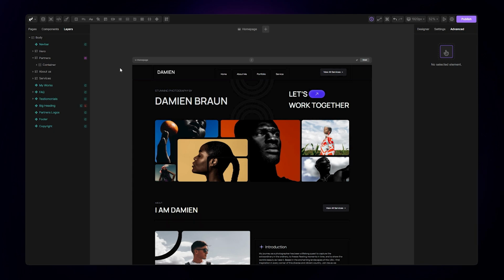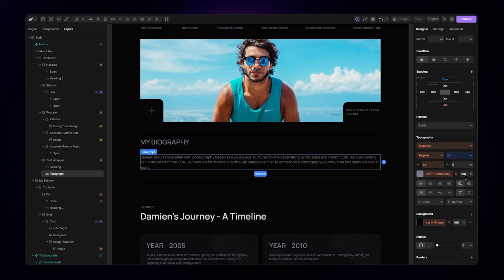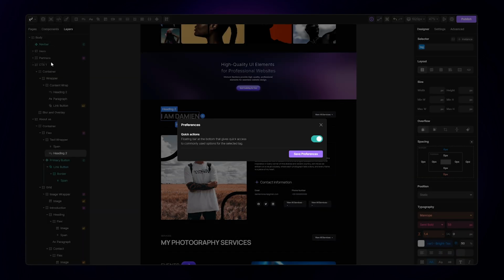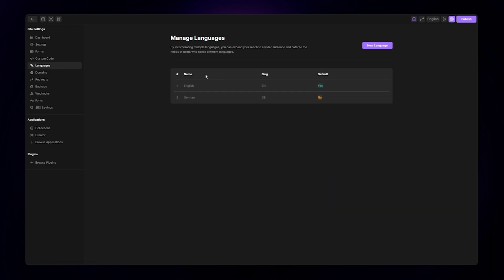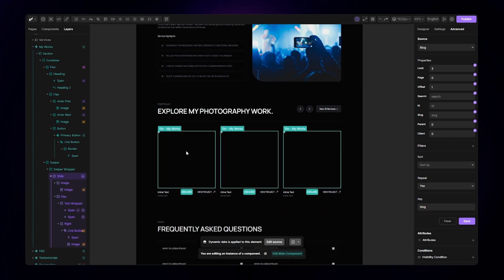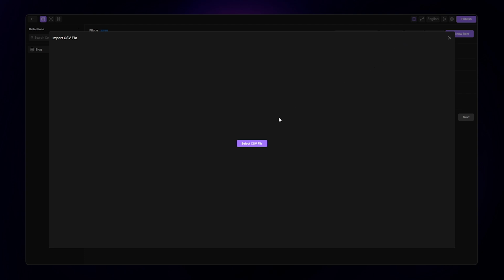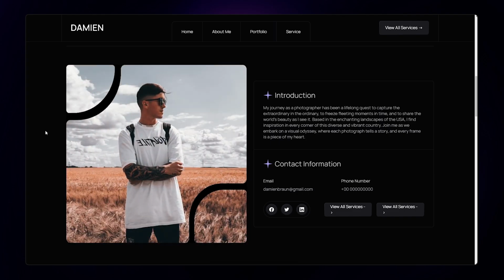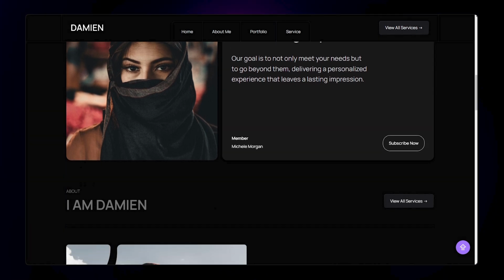Divhunt Updates | Fall 2024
In this video, we walk you through all the new updates in Divhunt. Learn about the floating bar for quick access, the revamped layers panel, new CMS tools, and more—everything you need to build websites faster and easier than ever!

00:00 Intro
00:05 New Sections
00:12 Replace
00:22 Overflow Clip
00:30 Text-wrap: Balance
00:39 Color Variables Opacity
00:56 Preferences
01:06 Quick Actions
01:25 Language Switcher
01:42 Layers
01:53 CMS Custom Key Name
02:07 CMS Offset
02:21 CMS Item Switcher
02:28 CMS Improved Import/Export
02:38 CMS Sitemap Toggle
02:45 Plugins Tutorials
02:58 Image Hover Effect Plugin
03:04 Scroll to Top Plugin
03:12 Toggle Visibility Plugin
03:21 Text Animation Plugin Update
03:30 Outro